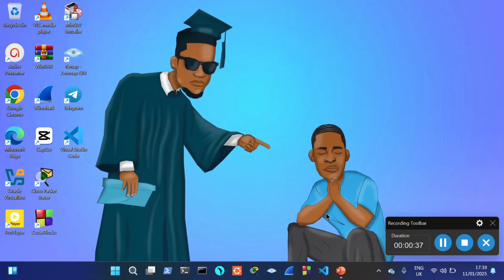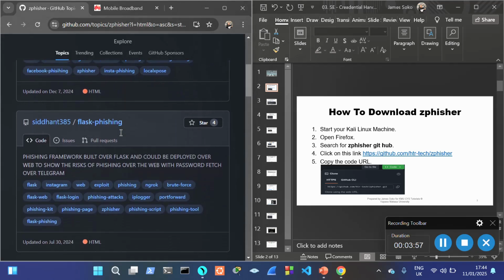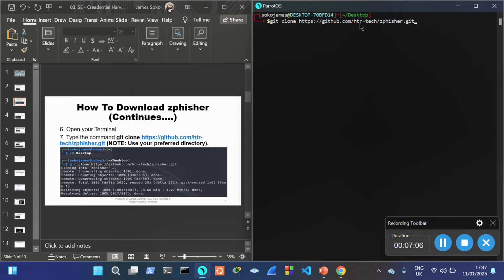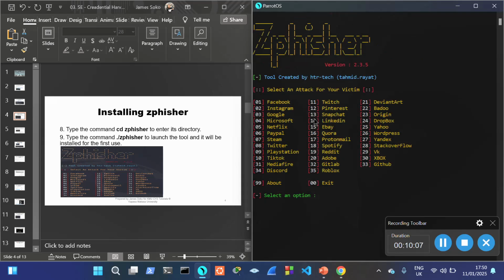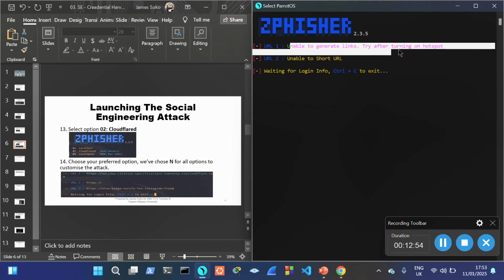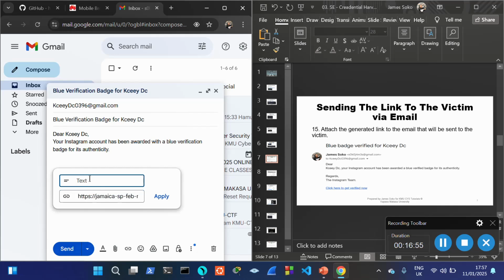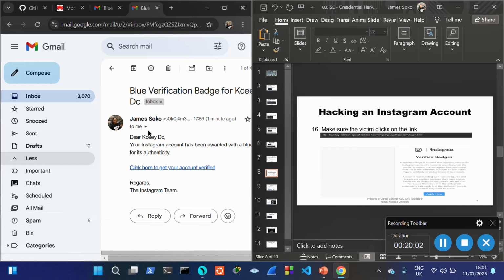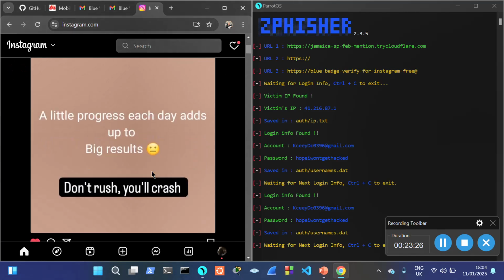Social Engineering - Credential Harvesting (Instagram) Using zphisher in WSL (By. James Soko)